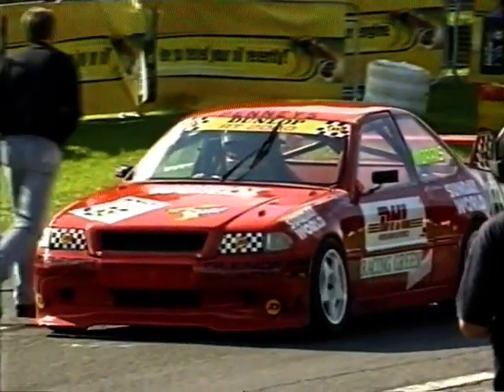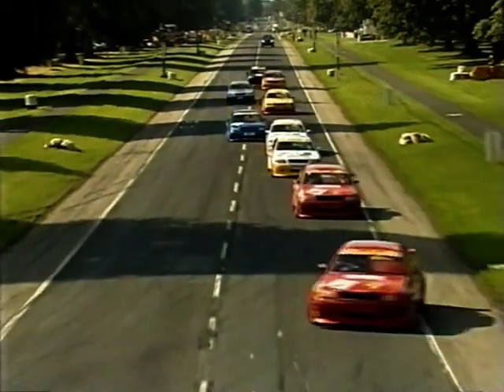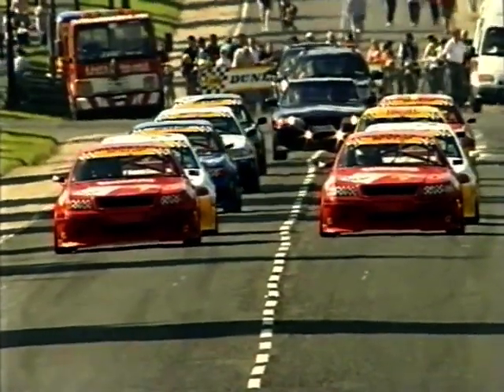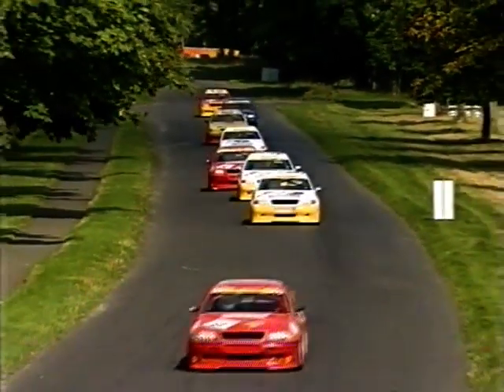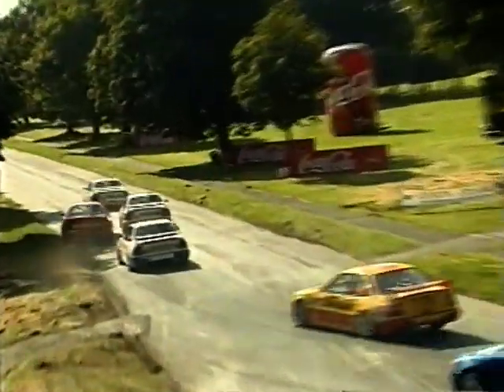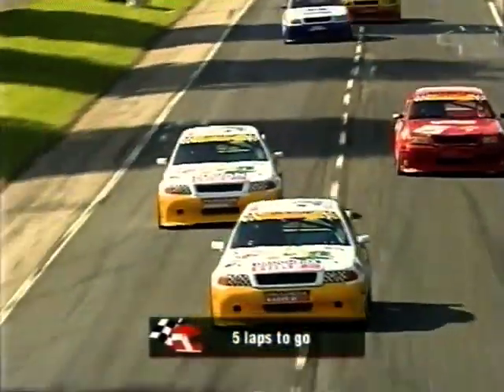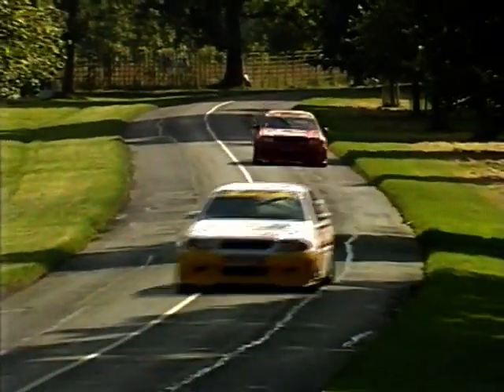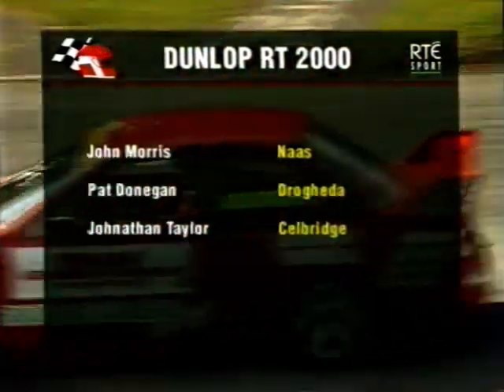Phoenix Park Motor Races 1999 RT2000 (Race 1)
Irish Motorsport from the Phoenix Park Motor Races 1999, Dublin, Ireland. Saloon touring cars racing
SHP Motorsport limited Model PJ20 Wildcat / RT 2000 / T CAR / Ask Supercars